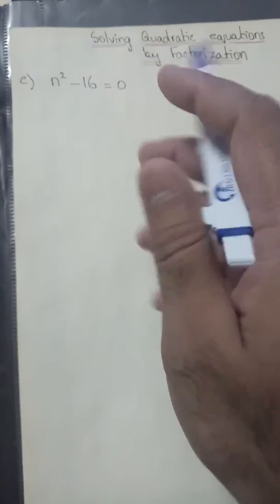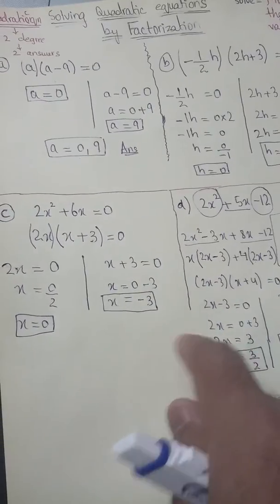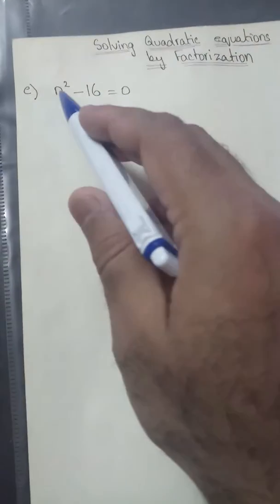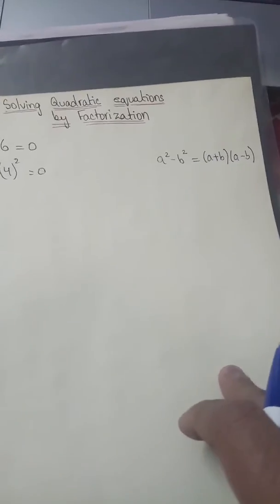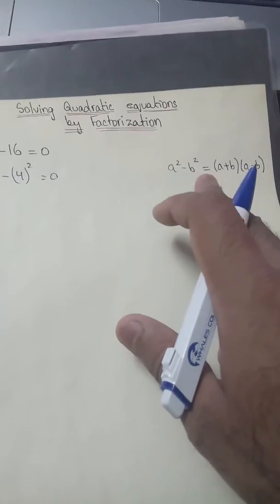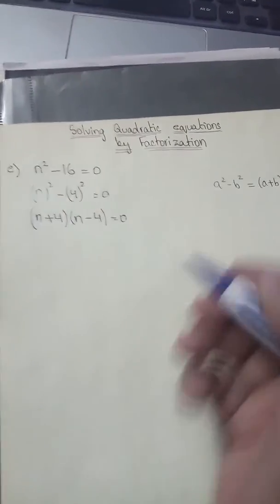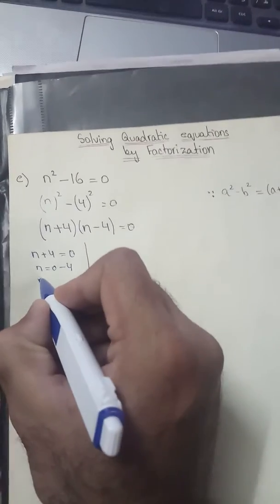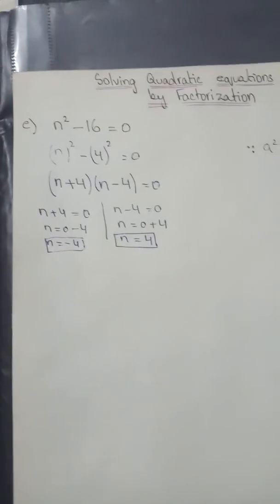Solving quadratic equation by factorization (e)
Solving Quadratic eqn